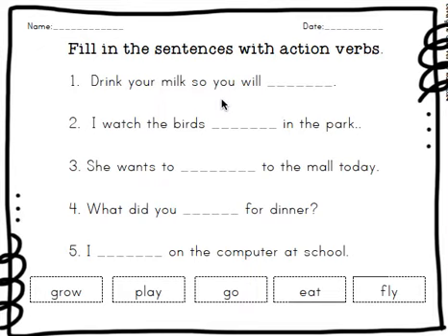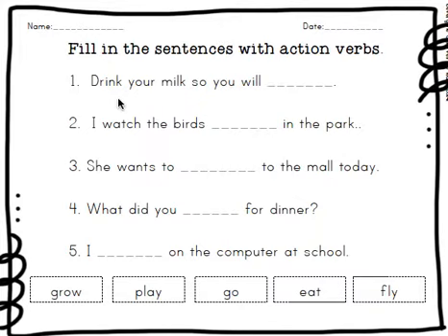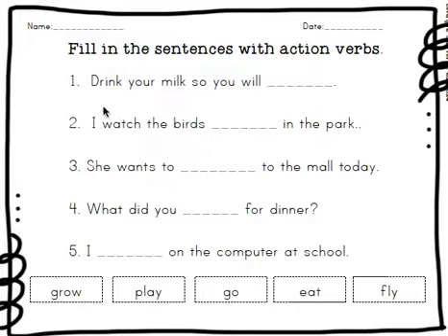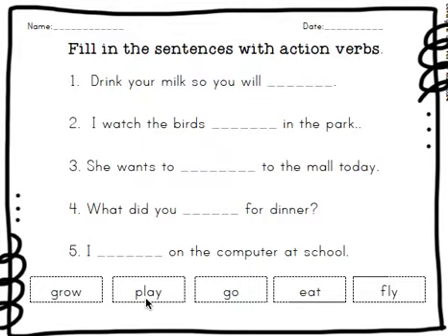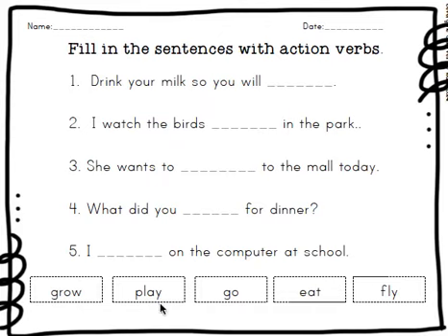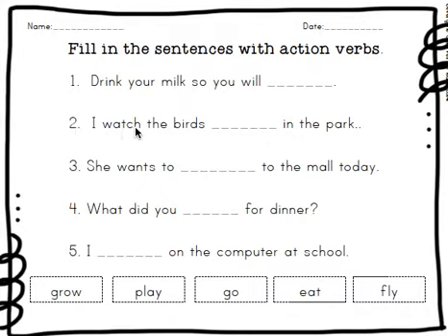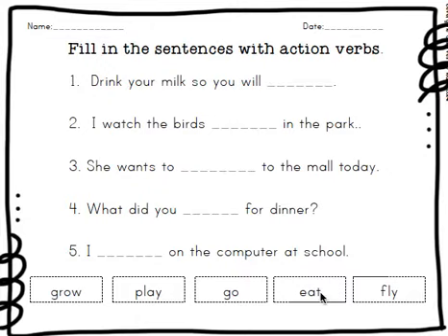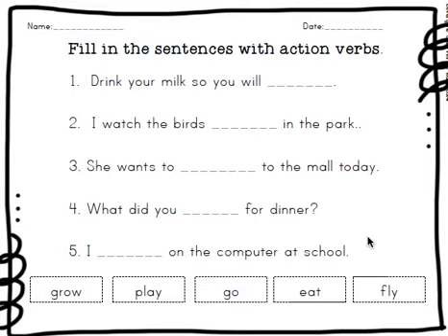Verb Sentences 2